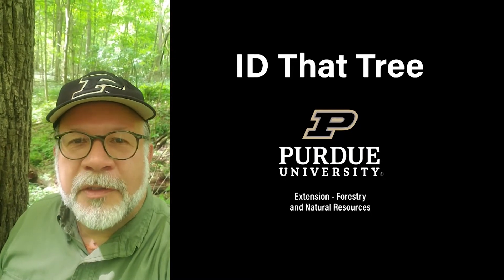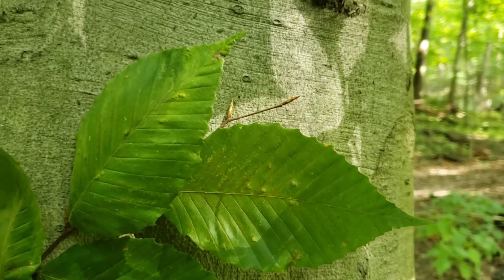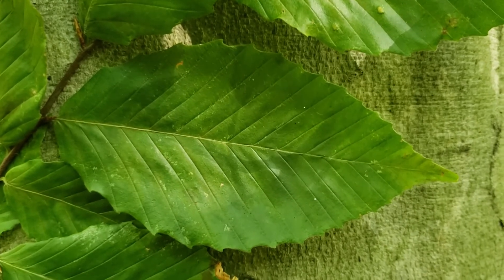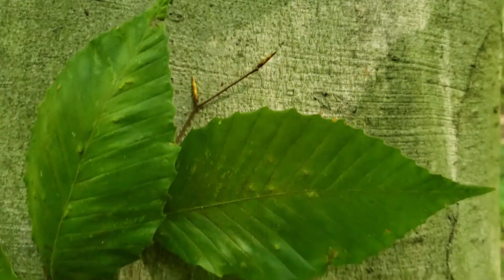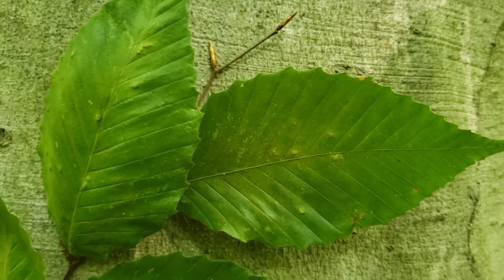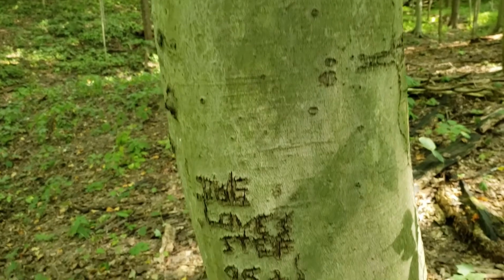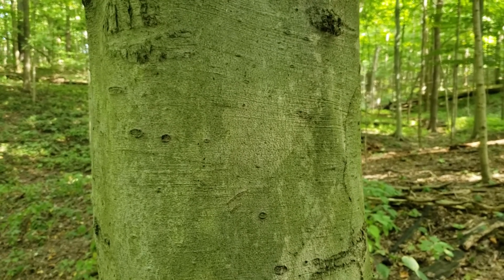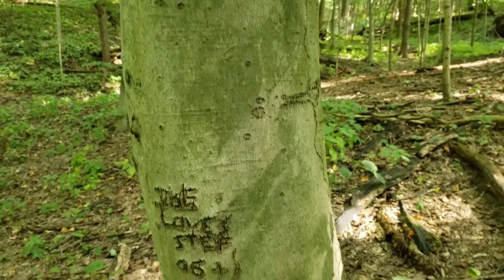ID That Tree: American Beech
Purdue Extension forester Lenny Farlee introduces you to American beech. You can identify this shade-tolerant species by its simple leaves with veins running parallel out to small teeth on the edge of the leaf, as well as smooth gray bark.